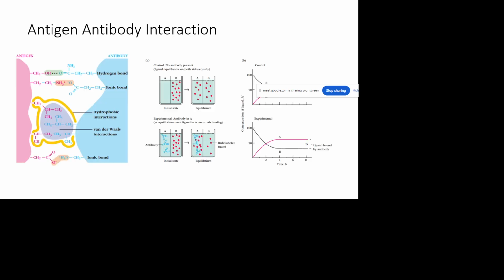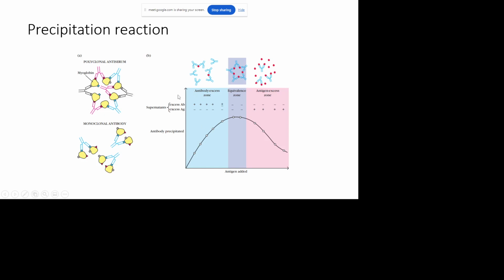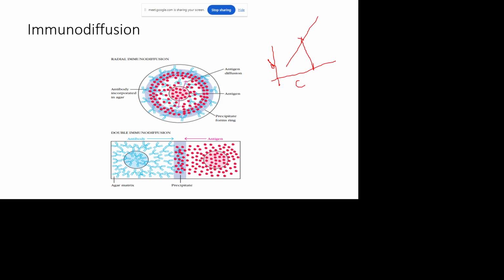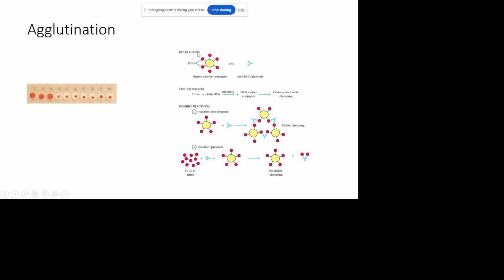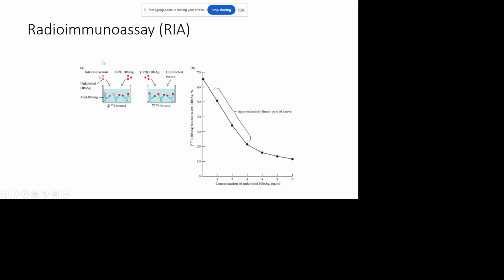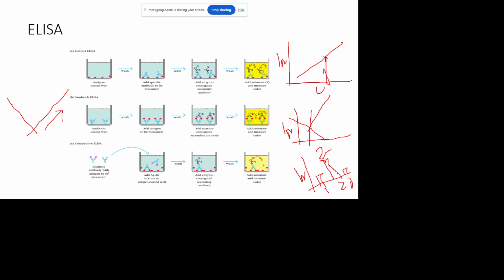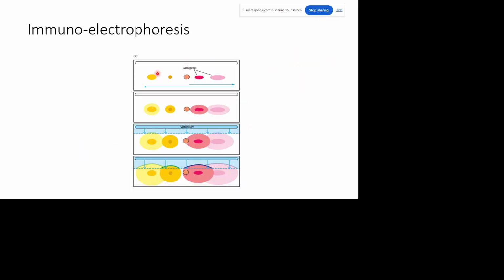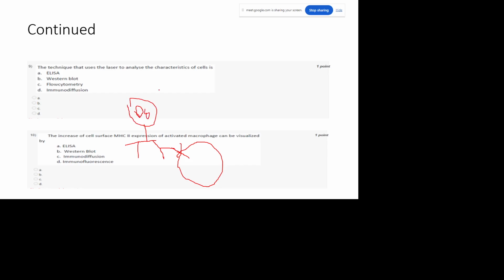WEEK 6: NPTEL noc24_bt63